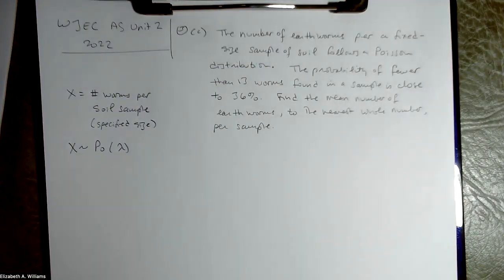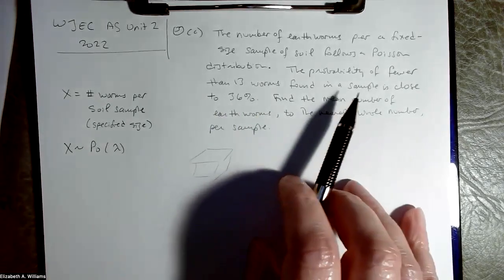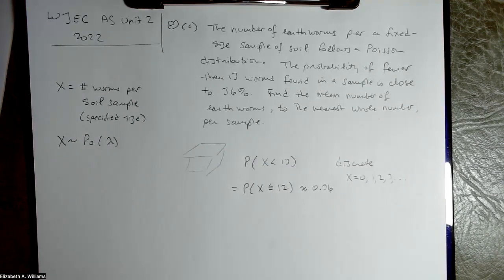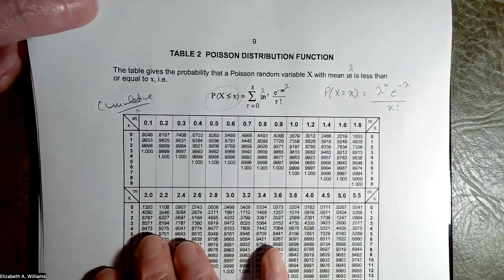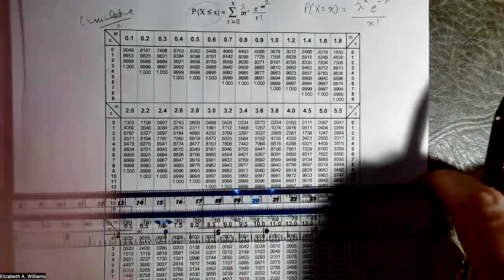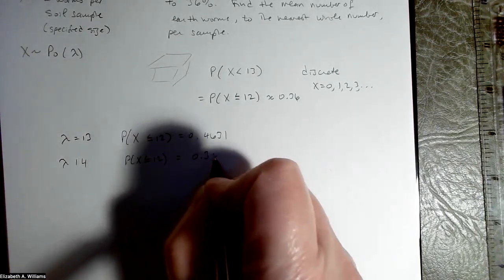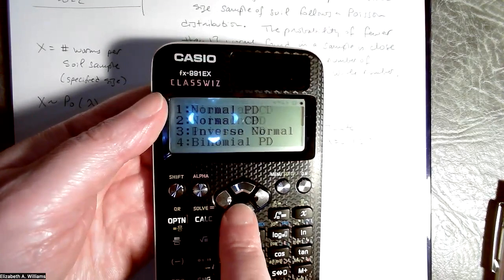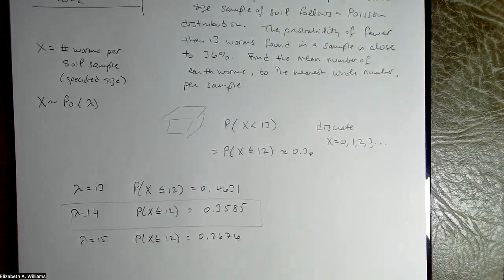A Poisson Distribution "find lambda" question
This is a WJEC past paper question from 2022 AS Unit 2, question 3(c). It's about earthworms in a Poisson distribution. We are given: X ~ Po(λ) and P(X ≤ 12) ≈ 0.36. We have to fish out λ.